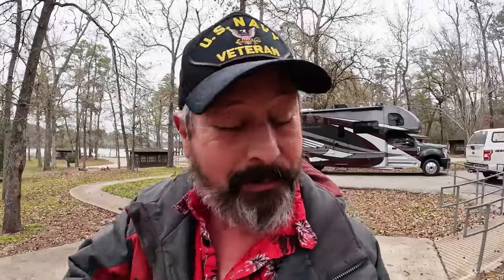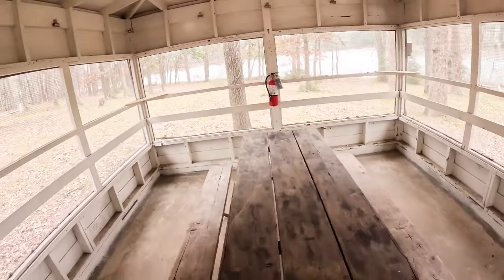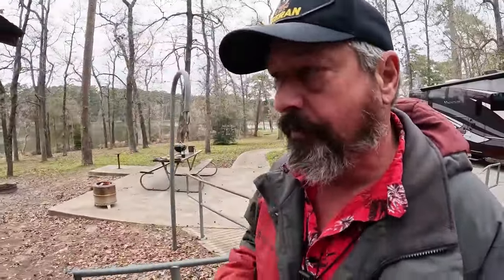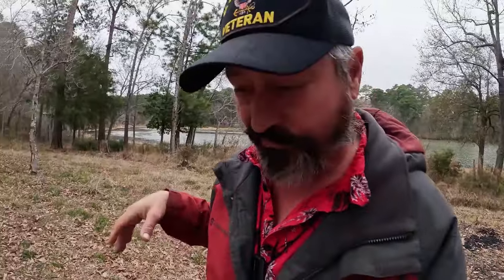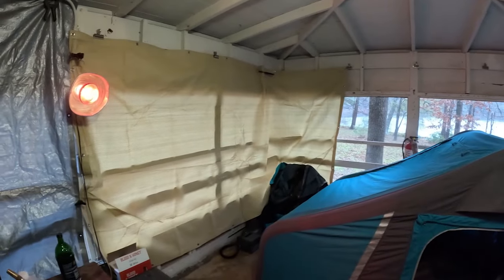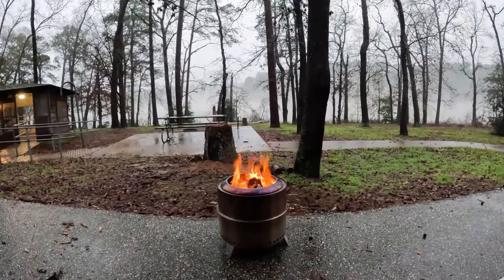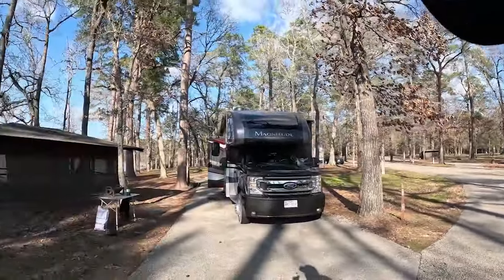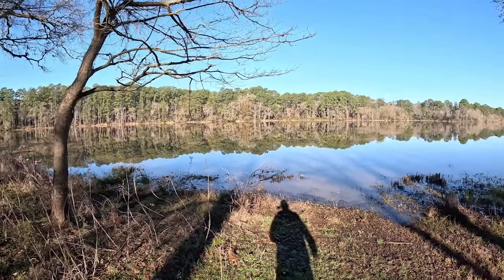Shelter Camping At Huntsville State Park In Flooding Rain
Once again I find myself living in a shelter at Huntsville State Park. If you are thinking that this seems to happen a lot, you are right it does and not because I want it too!
When you own a motor home there are lots of trips made for service. I choose to go down to Houston for RV service mostly because that is where we made the RV purchase and I feel like I get pretty good service. Not [perfect RV service mind you but pretty good service.
Huntsville State Park is pretty convent for that trip. I roll in the day before my appointment, get set up by moving mostly everything out of the RV and into a screen shelter. The shelter provides some protection from the weather for me and the stuff.
During the week there are few people camping in Huntsville State Park so I pretty well have the place to myself. Clean restrooms and hot showers really make a huge difference when you live in a screen shelter!
In this video you will see to good and the not so good of living in a screen shelter at Huntsville State Park.